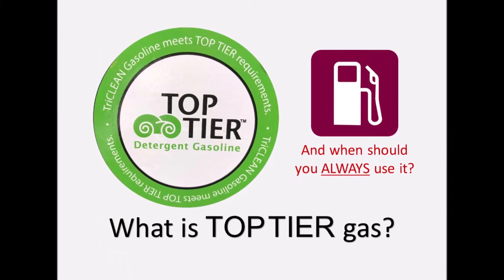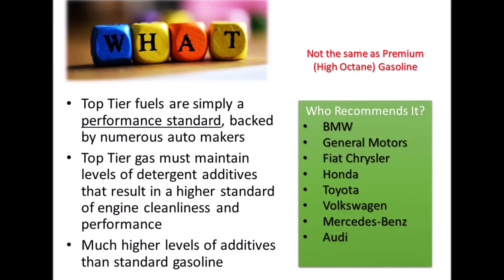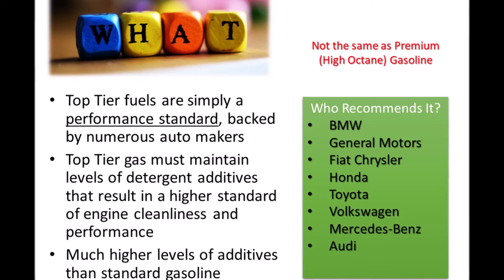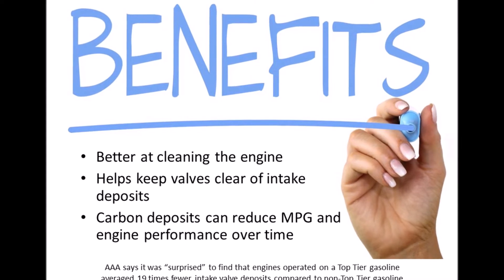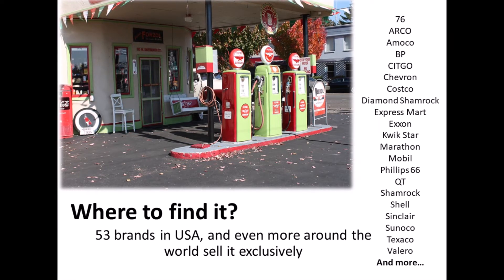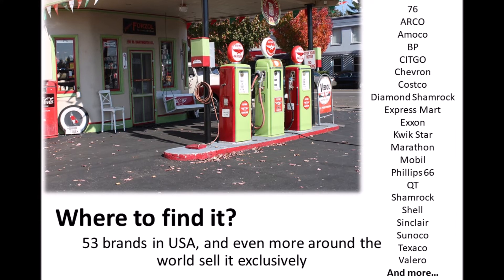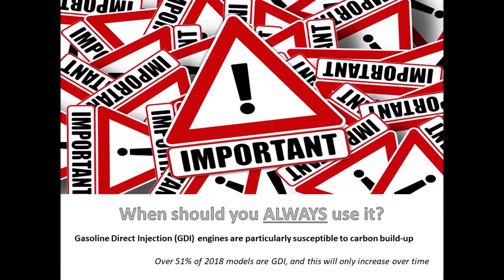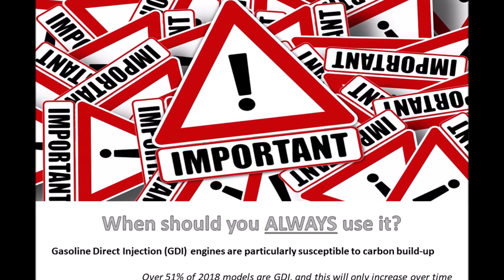What is TOP TIER fuel? And should you use it?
You may have seen the Top Tier logo at your local gas station. What does it mean? Should you use it?